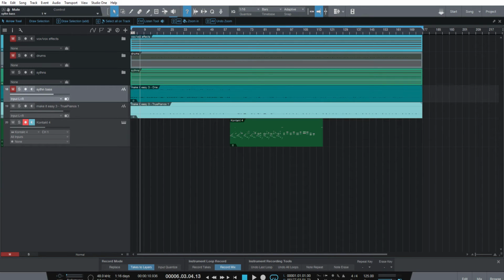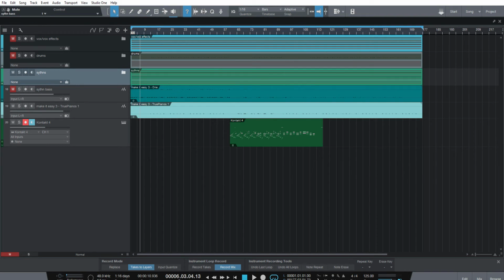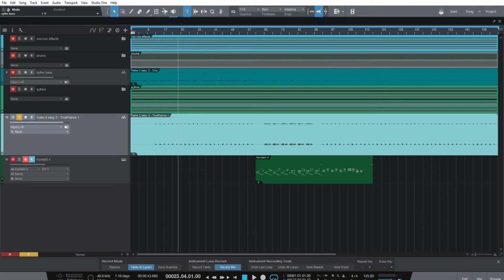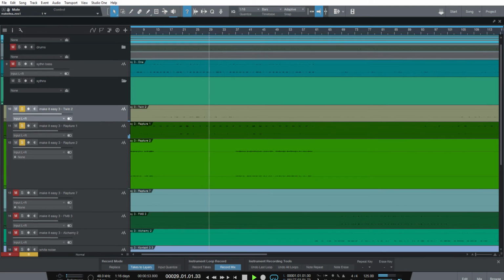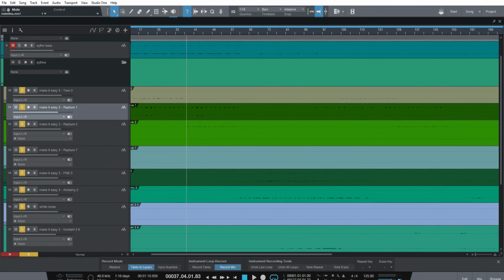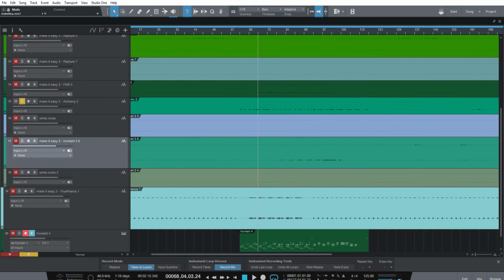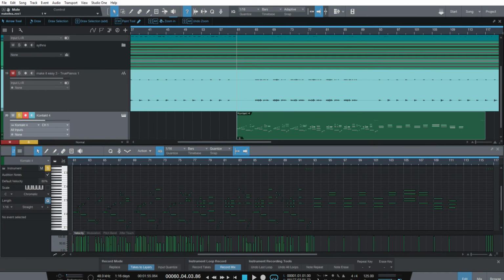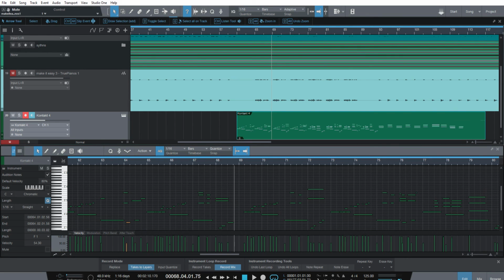Setting up Song/Synths - "Make it Easy" tutorial - PART1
Make it Easy-  Tutorial

In this tutorial we show how the initial track was set up.  We mainly go over what synths were chosen and how the track was set in order to record vocals, bass and drums.  The choice of computer and main software, like presonus studio one, used to record the track are mentioned.

Hardware gear:
RME Fireface 800
RME UCX
Rhode NT1 (modified by Michael Joly)

Software:
Presonus Studio one V3
Native Intruments Kontakt
Camel Audio Alchemy
Cakewalk Rapture
Fabfilter Twin

This is part